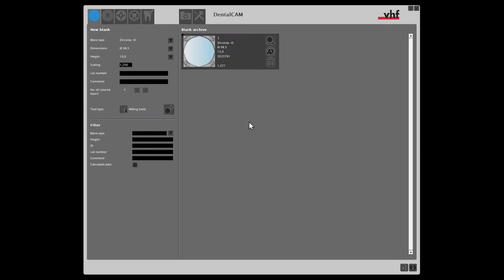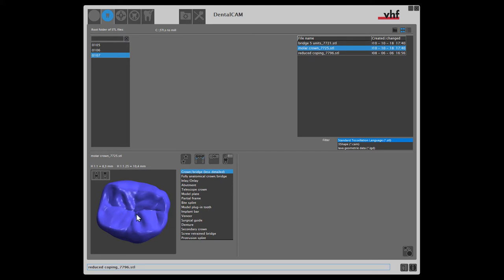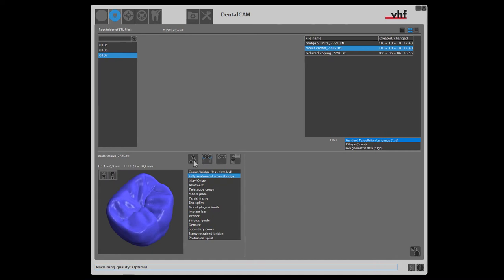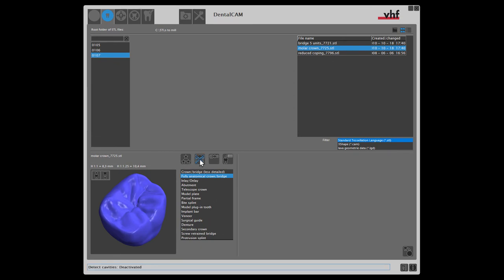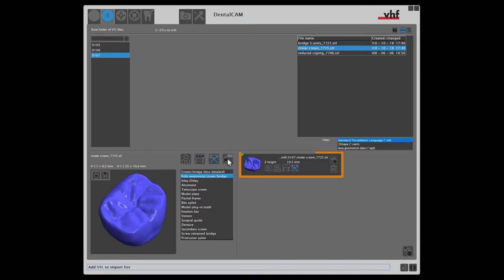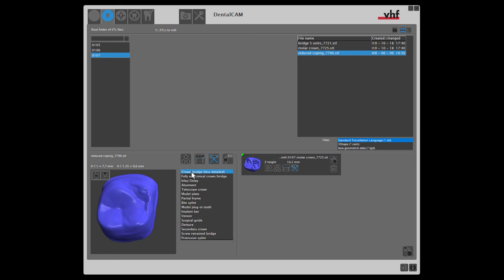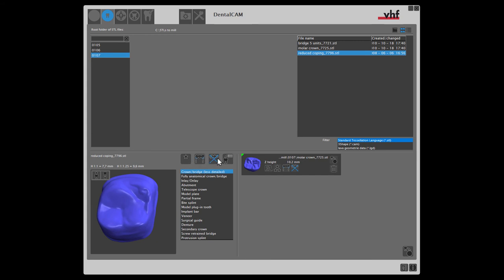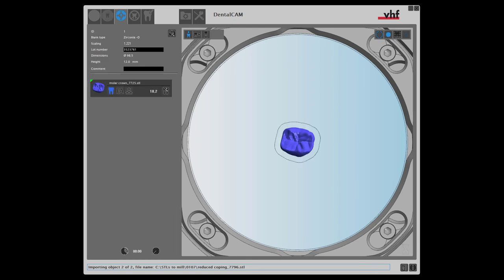DentalCAM 7 – Importing objects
In this video we will show you how to import objects in DentalCAM 7.